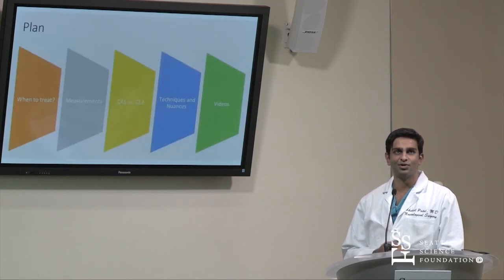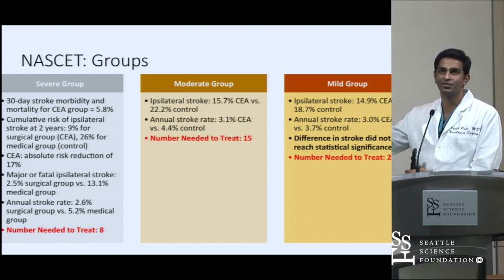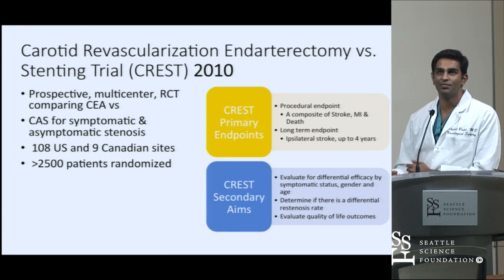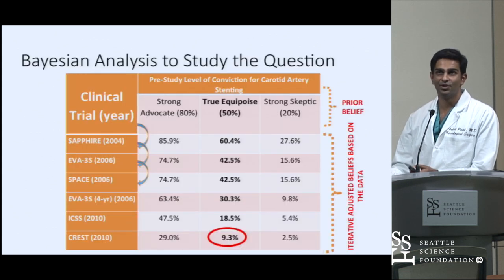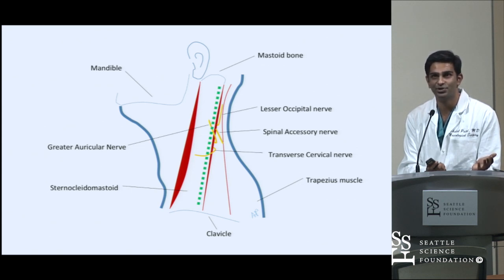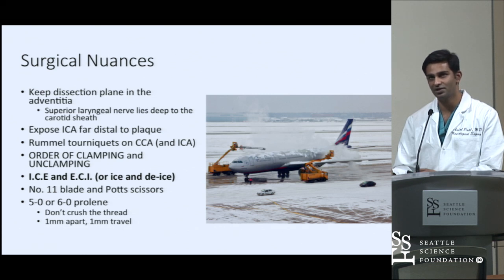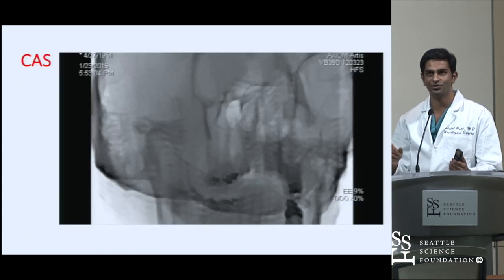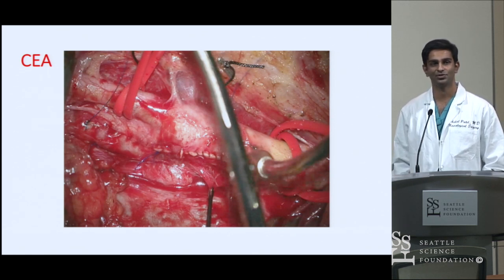Carotid Endarterectomy & Stenting by Akshal Patel, M.D.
Carotid Endarterectomy & Stenting was presented by Akshal Patel, M.D. at the Seattle Science Foundation for the 1st Annual Cerebrovascular & Endovascular Residents & Fellows Course.